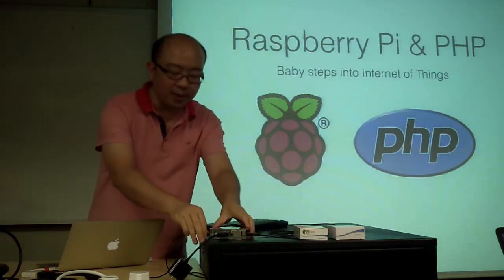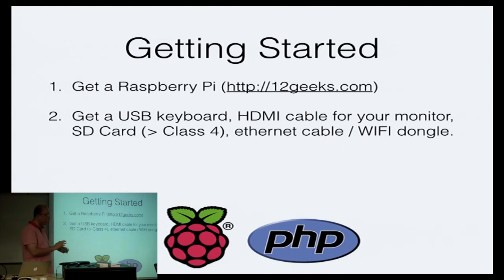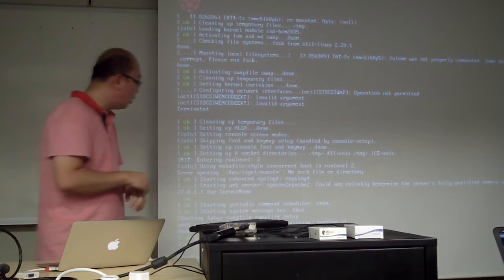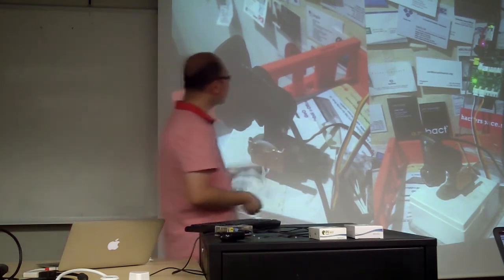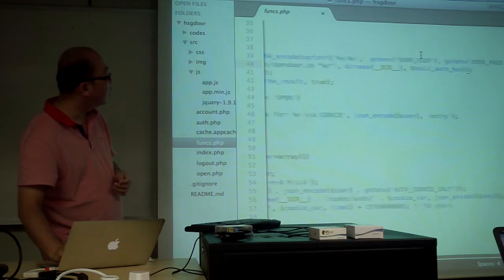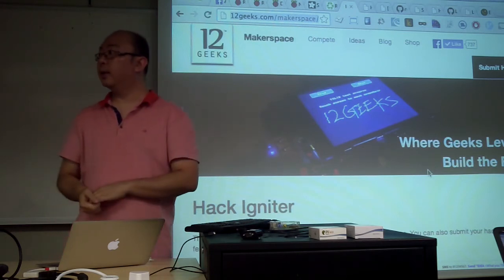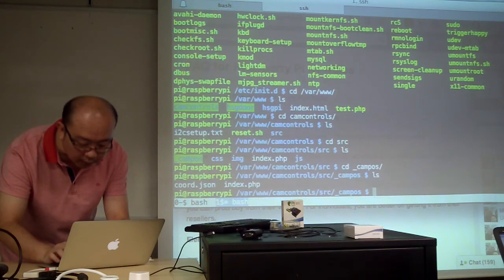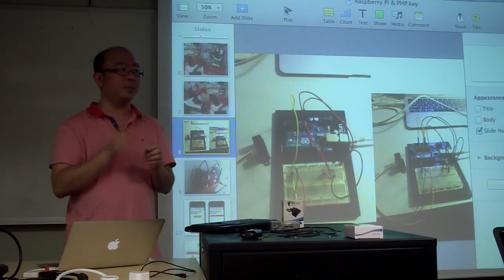July 2014 Meetup - Raspberry Pi & PHP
Introduction to Raspberry Pi and the fun PHP projects you can try with it.